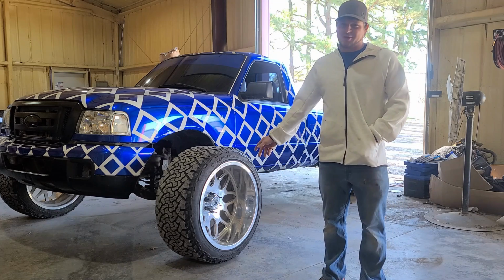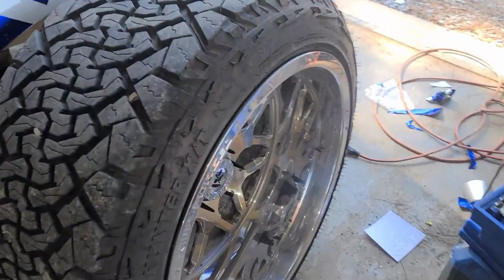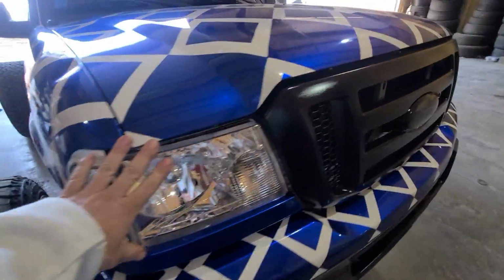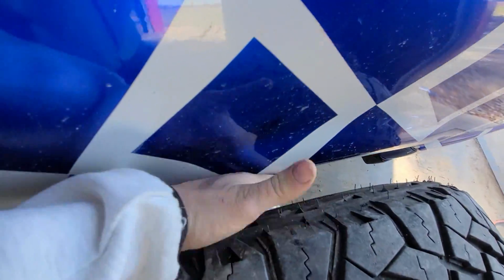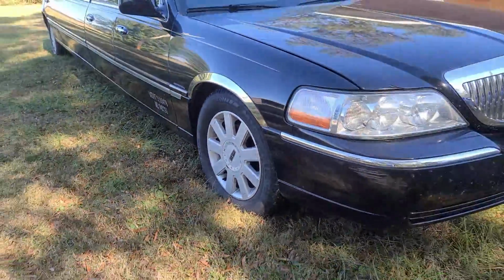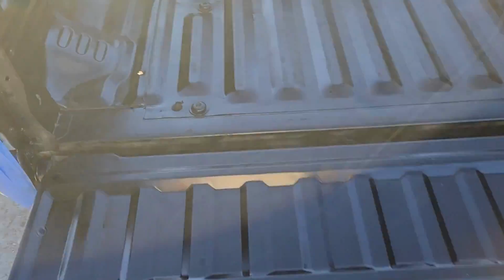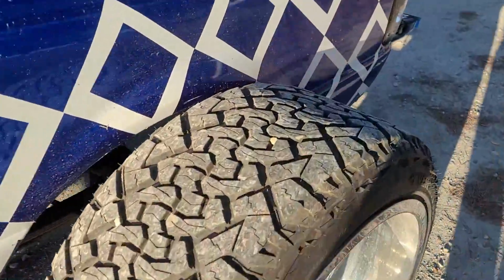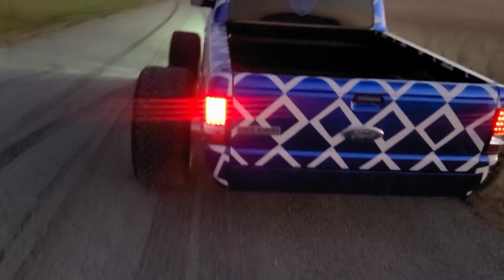2007 Ranger Build Part 4 Paint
The Ranger gets the bed painted.